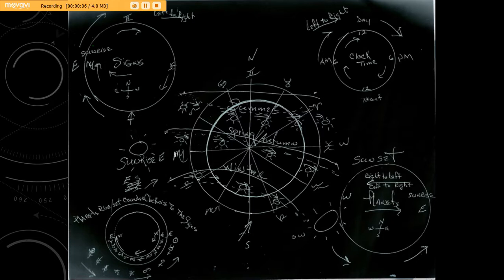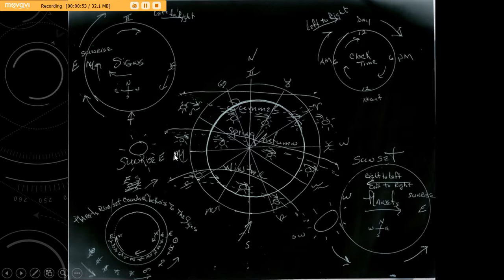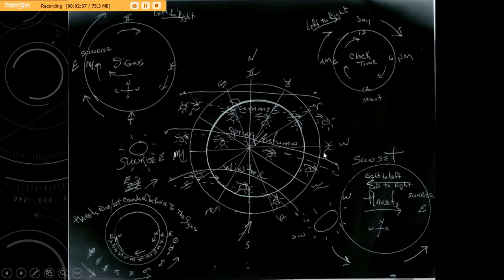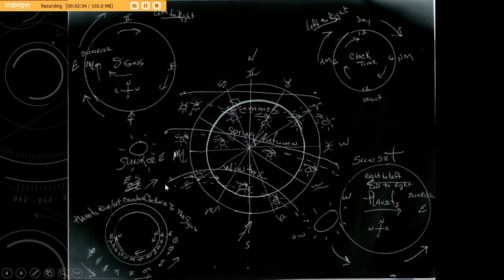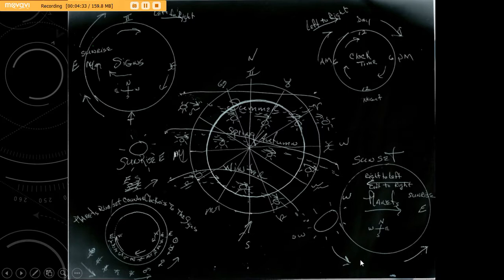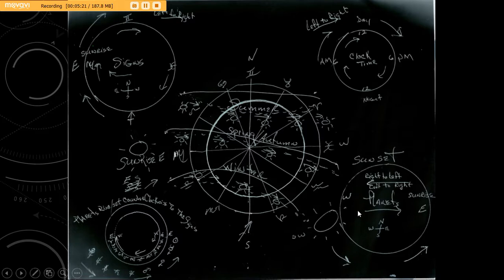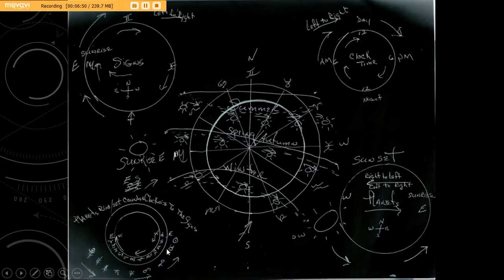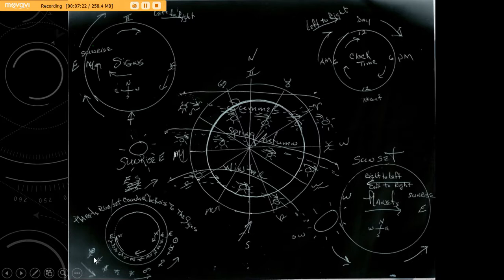ABSTRACT CONCEPTS; FOUNDATIONS OF A NATAL BIRTH CHART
THE FOLLOWING VIDEO...EXPLORES ABSTRACT CONCEPTS REGARDING THE NATAL BIRTH CHART AS IT IS A THREE DIMENSIONAL STRUCTURE.WITHIN A TWO DIMENSIONAL DIAGRAM  .THIS VIDEO IS DESIGNED TO CLARIFY  HOW THIS NATAL MAP CAN BE UNDERSTOOD...FROM DIFFERENT PERSPECTIVES. AND UTILIZED...THANK YOU